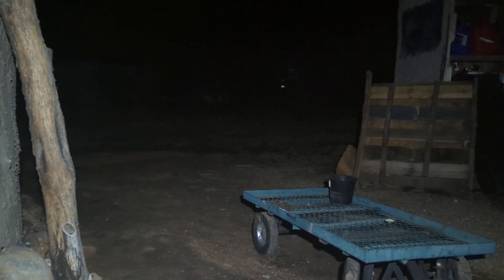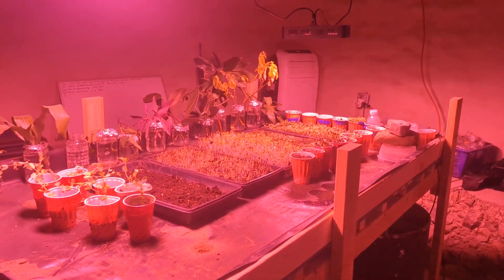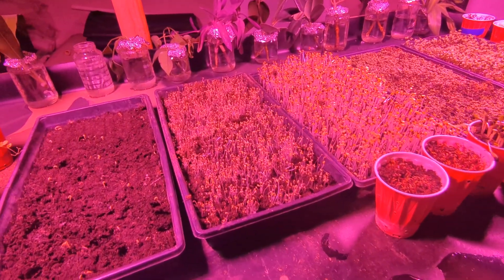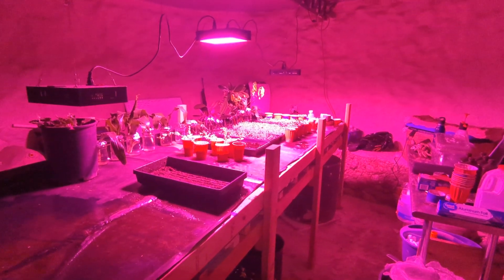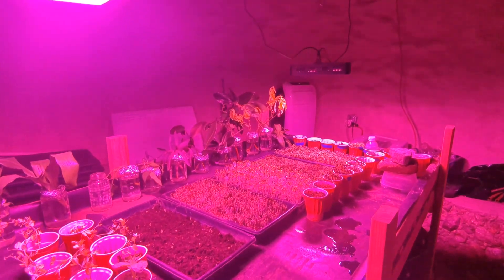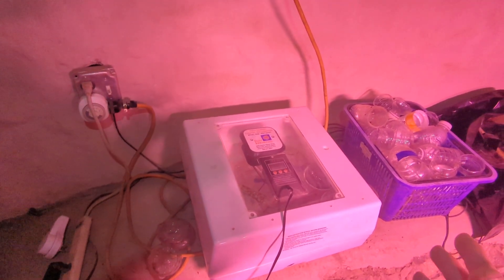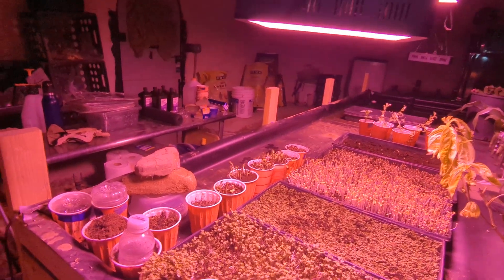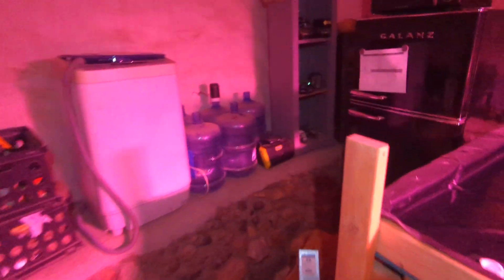Temperature difference of Earthbag Building vs. Outside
as I get my farm operation underway, the temps are getting pretty cold outside. It was 28 degrees outside. what was the temperature inside? No heater, just thermal mass and being partially in ground...